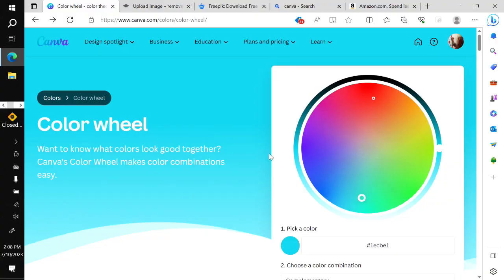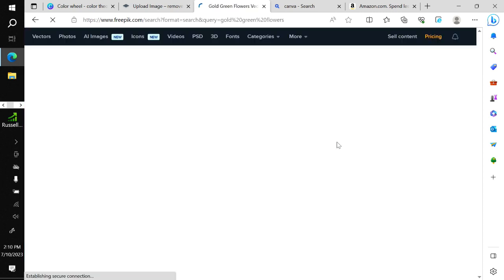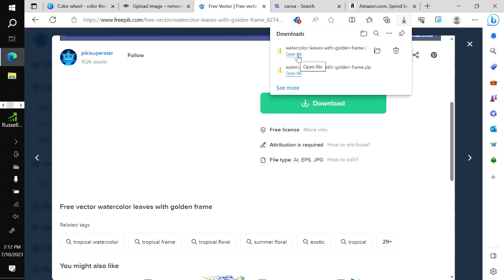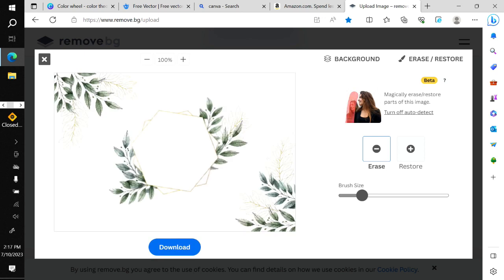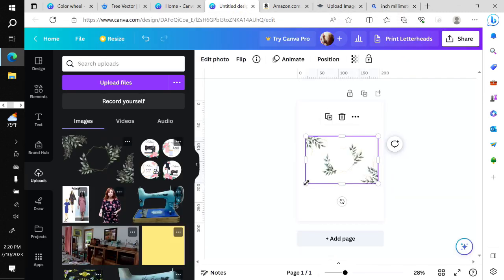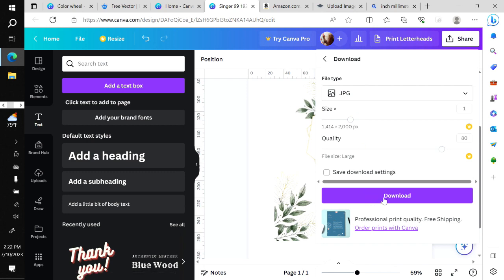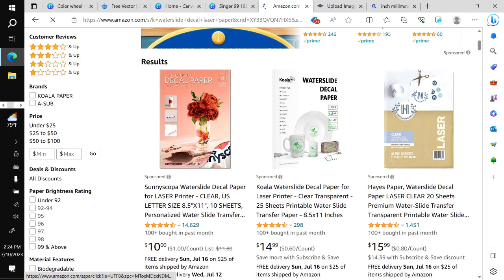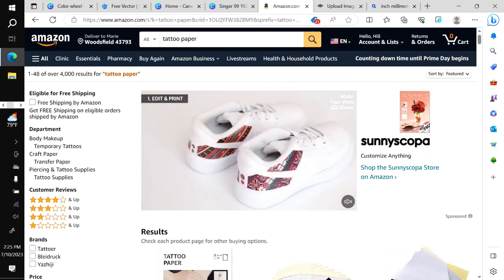How I make custom waterslide decals for my sewing machine restoration projects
This is a fairly quick walk through my process of making decals for my vintage sewing machine projects. It's a bit tricky at first, but after the first go round you will be a pro. I hope it makes sense!
~Marie